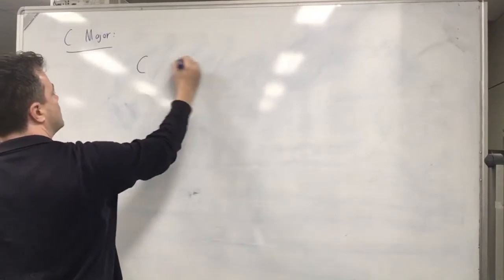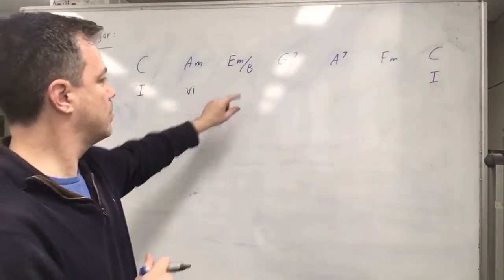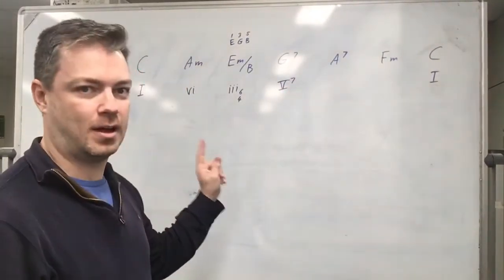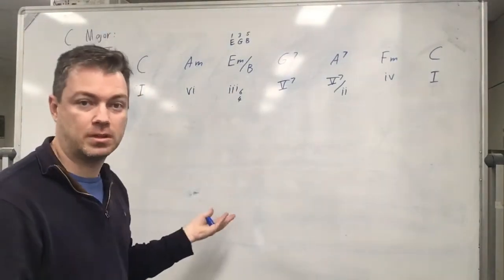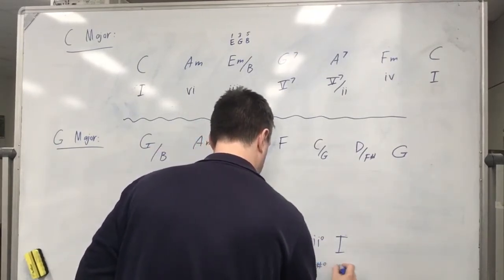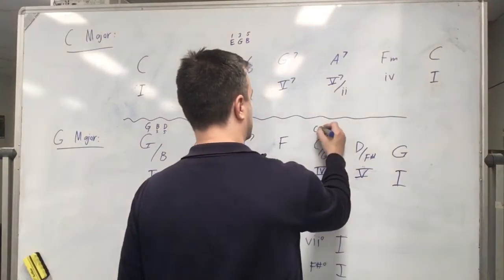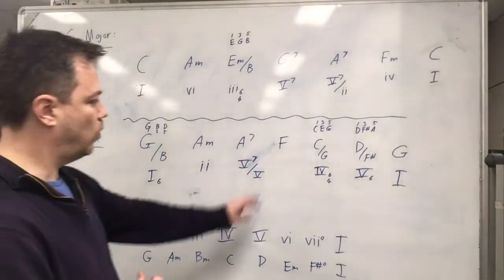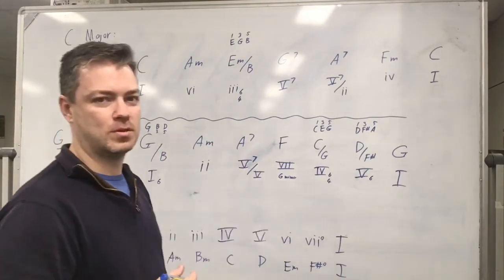Roman Numeral Chord Charts